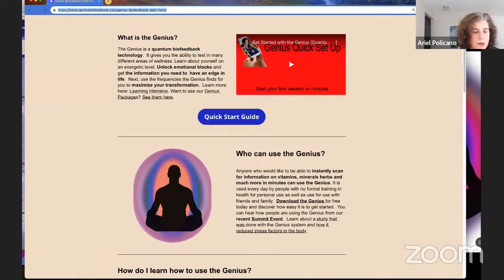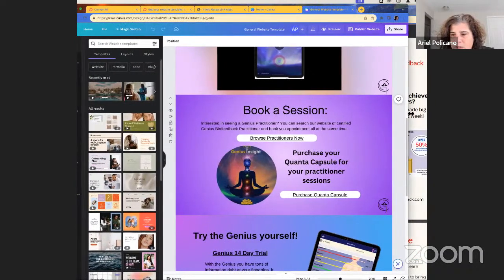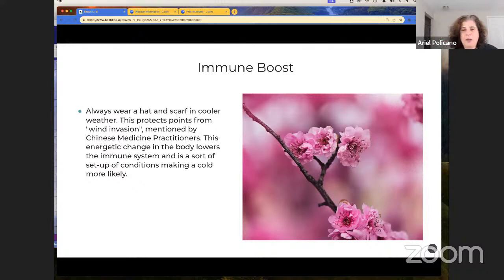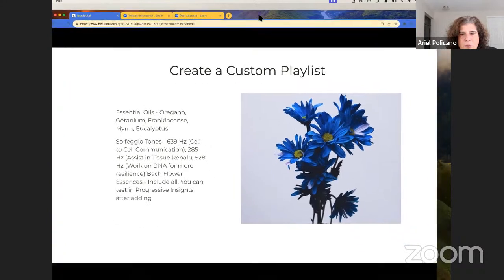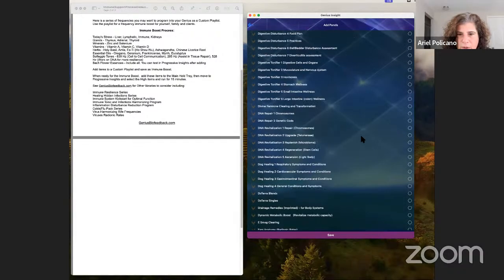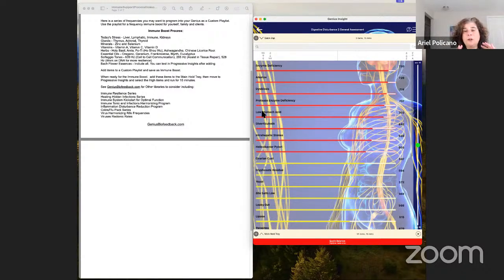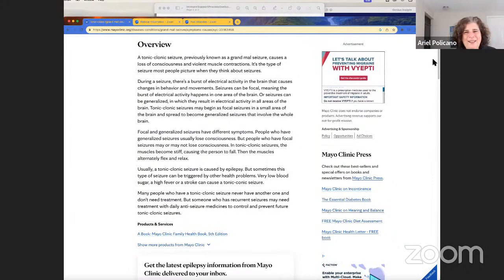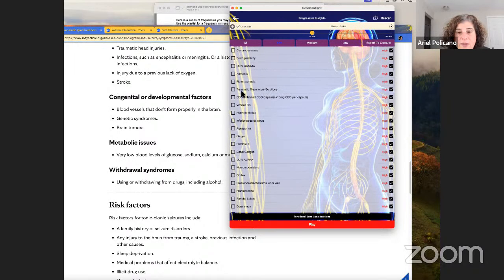Genius Weekly Training - Thriving Through Cold/Flu Season: Immune Building Strategies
*NEW* Ariel’s Recommendations: If you have ever wondered what brands and products are trusted and tried by Dr. Policano we’ve now created a list that anyone can order from!